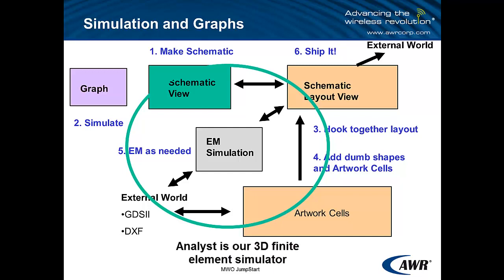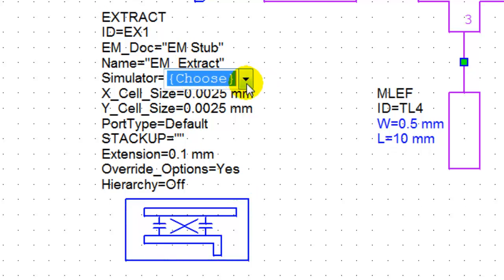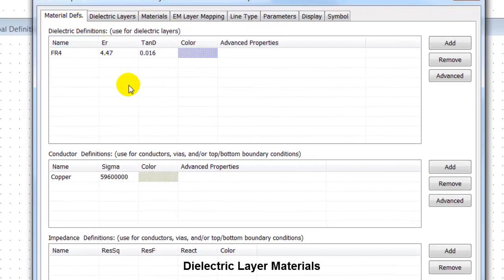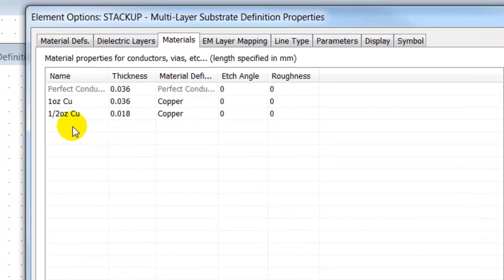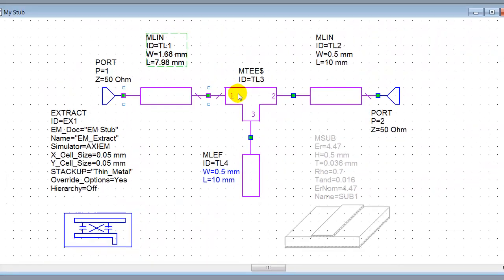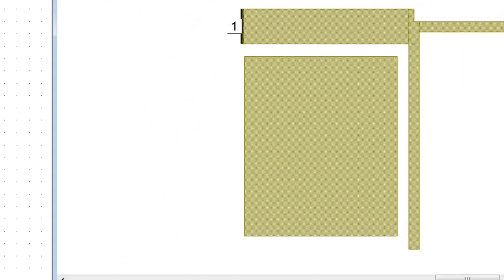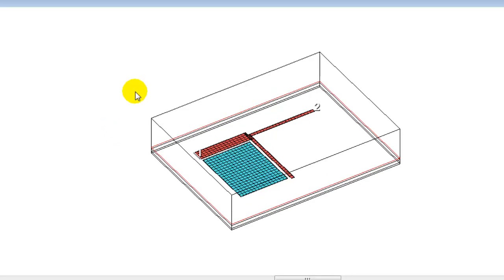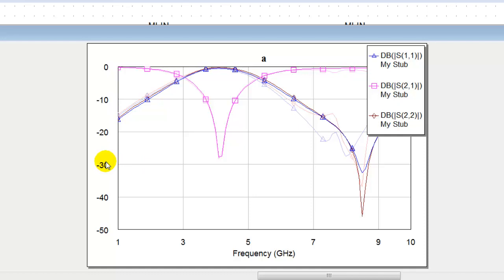Jumpstart Part 5